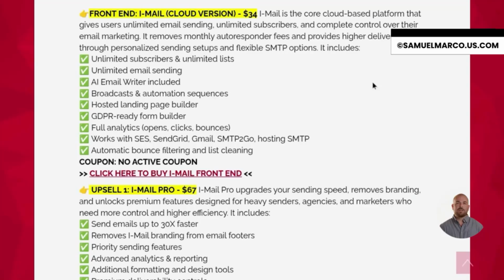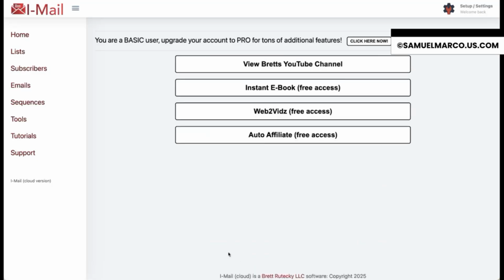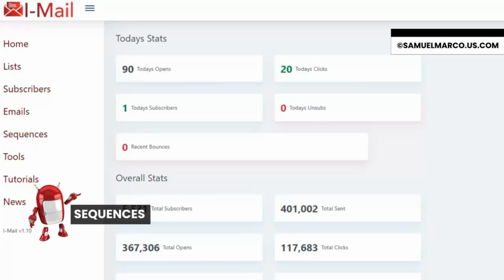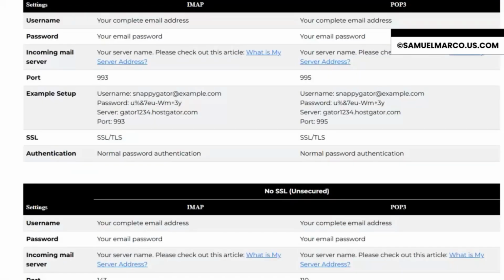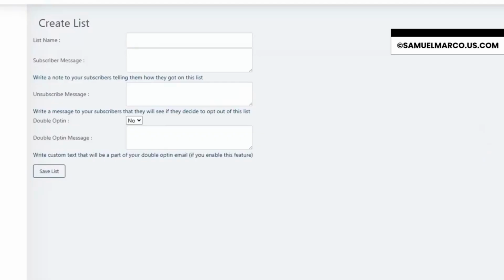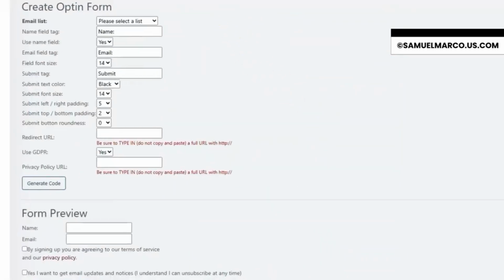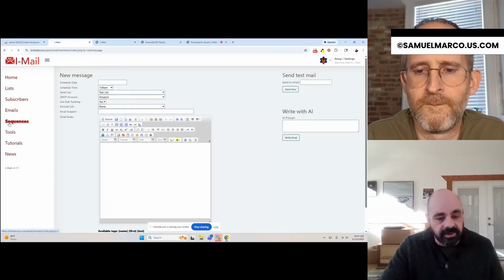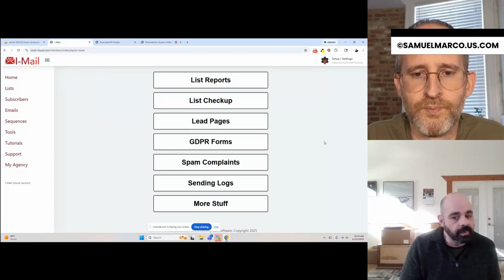I-Mail OTO 1,3 🔴 I-Mail OTOs + Bundle + Demo 🔴 iMail OTO 1 OTO 2 OTO 3 🔴 iMail Review BUNDLE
Welcome to My In-Depth I-Mail OTO Walkthrough!
 ◀◀◀ GET I-MAIL + BONUSES NOW

In this I-Mail OTO walkthrough, I’ll guide you through each upgrade available inside the funnel. If you’re considering I-Mail to simplify email marketing, improve deliverability, and avoid monthly autoresponder fees, this video explains the entire funnel and helps you choose the best version based on your needs.

🔍 Discover What’s Inside This Video:

👉 Front-End Product
Full breakdown of I-Mail’s main platform — including email automation, sequence builder, campaign sending features, templates, smart segmentation, and lead storage.

👉 OTO 1 – I-Mail PRO
Unlock unlimited capabilities, extra sending power, enhanced reporting, expanded automation limits, and additional tools to scale campaigns faster.

👉 OTO 2 – I-Mail AGENCY
Includes client creation features, sub-accounts, done-for-you business assets, agency rights, and the ability to sell email services.

👉 OTO 3 – I-Mail TRAINING SUITE
Full masterclass covering list growth, deliverability improvement, campaign optimization, monetization strategies, and scaling email services professionally.

⏰ I-Mail Review Key Moments ⏰
00:00 – Intro to I-Mail
01:09 – I-Mail OTO 1,2,3
02:30 I-Mail Demo
21:41 I-Mail Bonuses
26:47 I-Mail Conclusions
29:54 I-Mail Full Walkthrough

Watch until the end to see which upgrade delivers the biggest advantage for your business, especially if you're offering email services or working with clients!